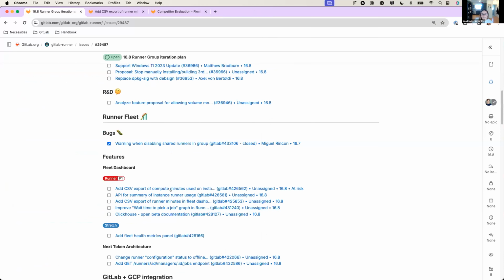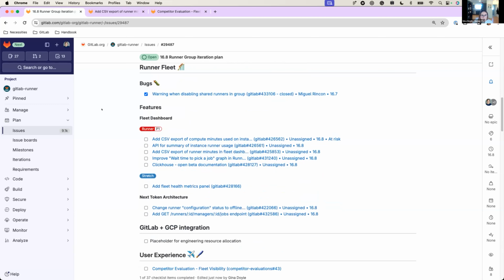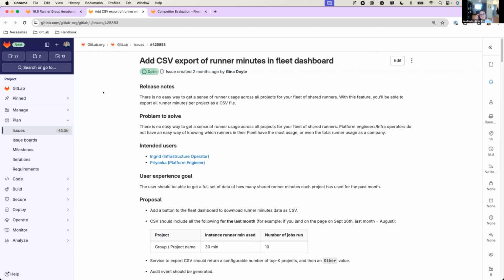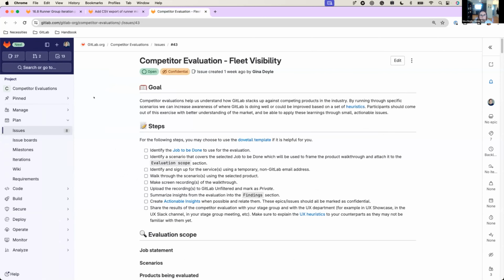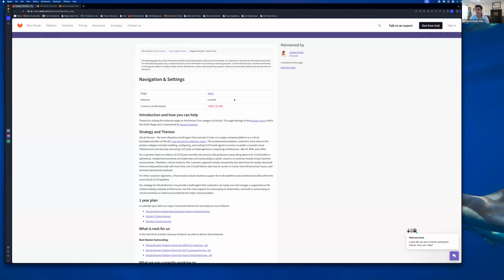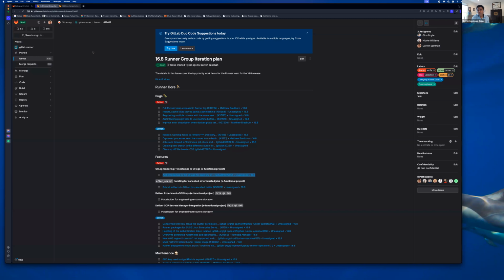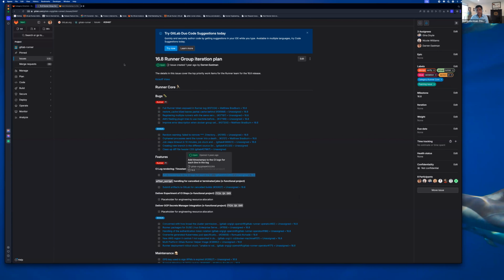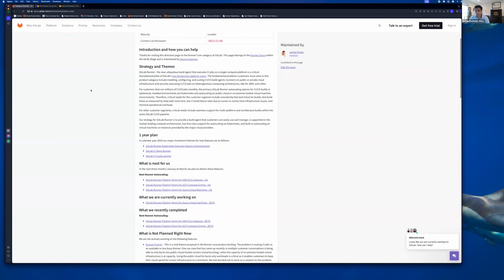GitLab 16.8 Kickoff - Verify:Runner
Kickoff video for GitLab Runner Core & Fleet for GitLab 16.8